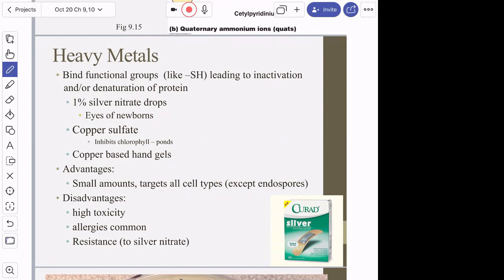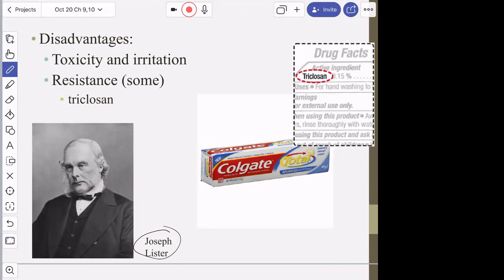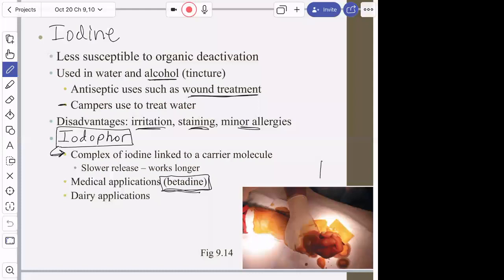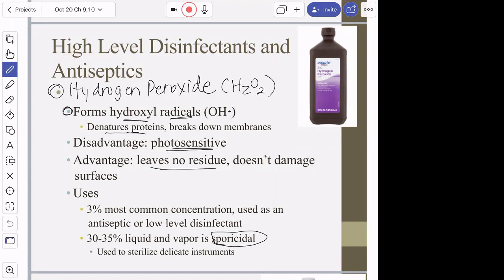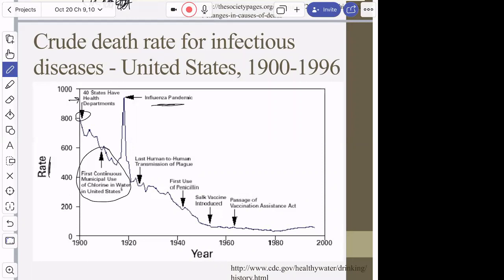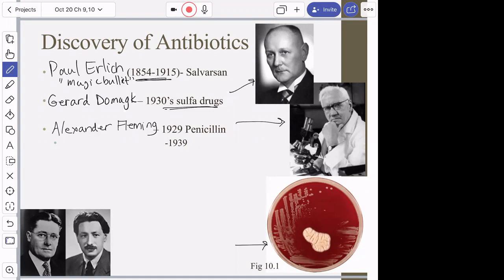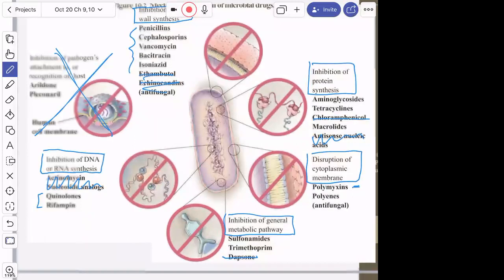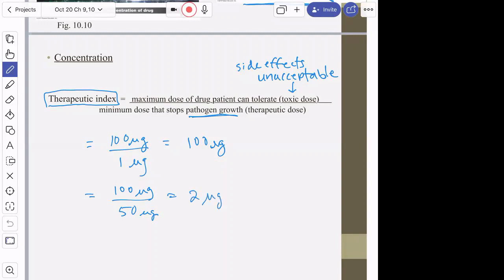October 20 Ch9,10 Leonard GVSU